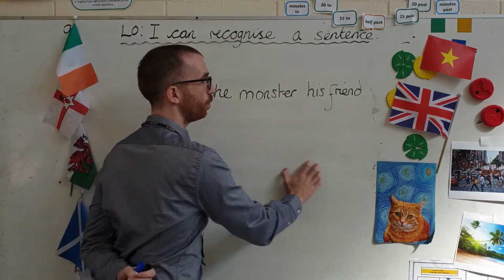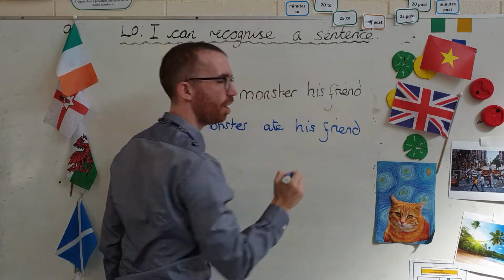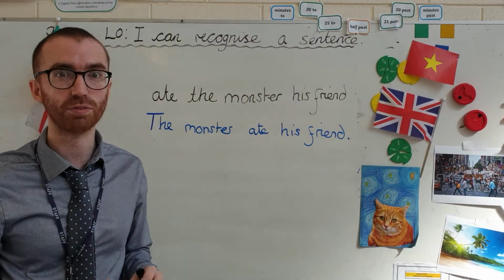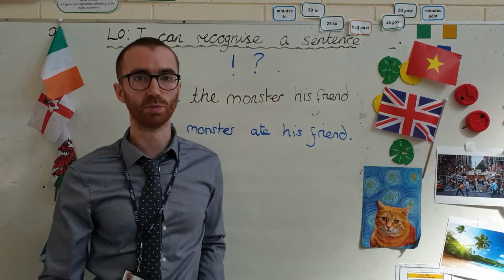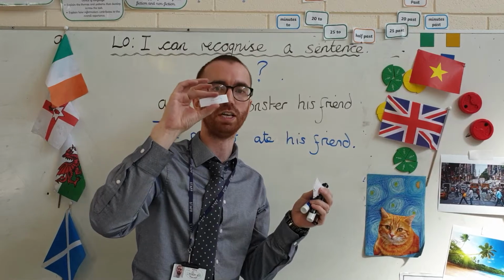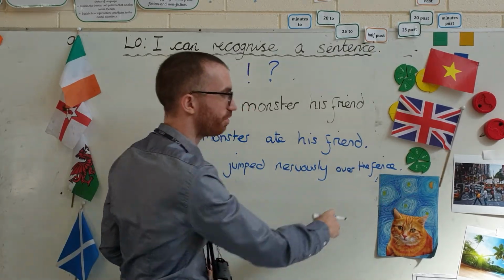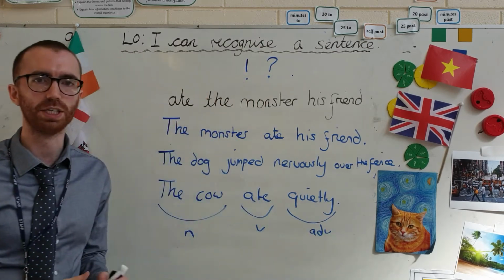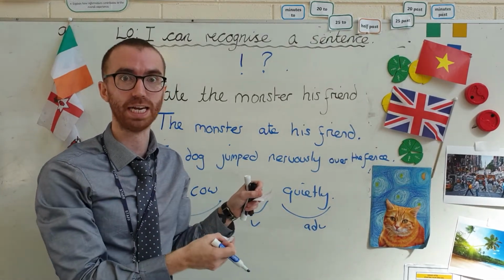English - What is a sentence? - KS2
How to write sentences, game to play at home.